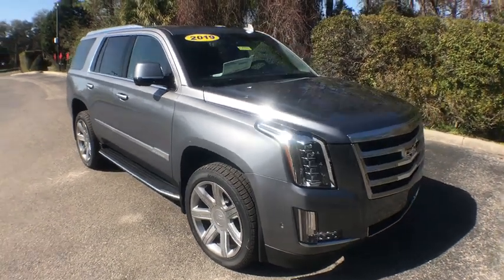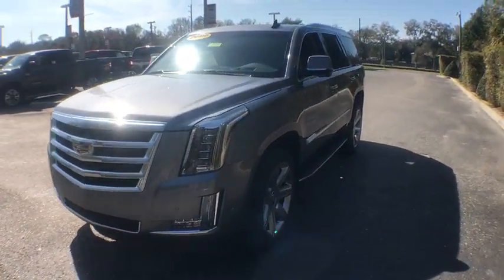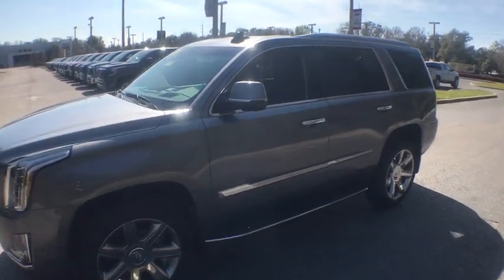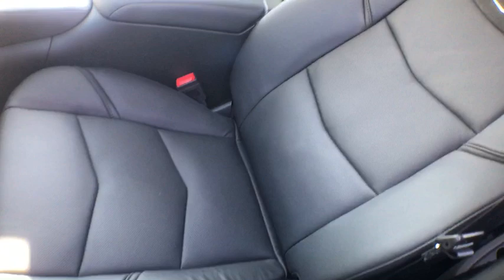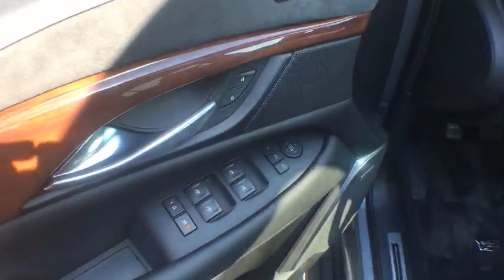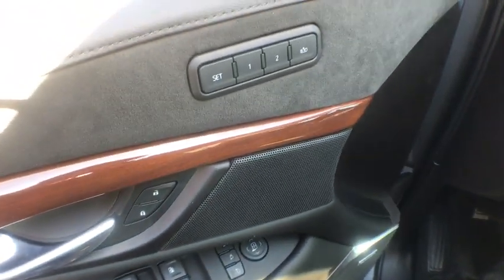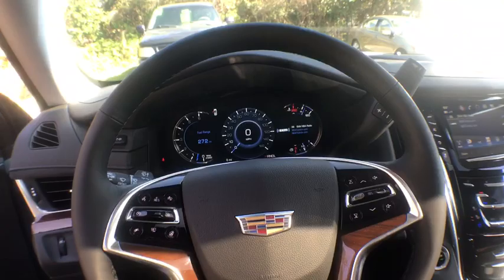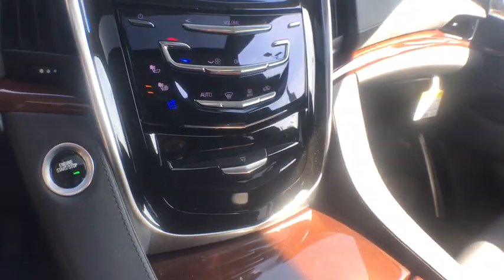2019 Cadillac Escalade Spring Hill, Ocala, Tampa, New Port Richey, Homosassa, FL C190053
Steel Metallic N 2019 Cadillac Escalade available in Homosassa, Florida at

   Village Cadillac is pumped up too offer this 2019 Cadillac Escalade Luxury in Satin Steel Metallic Well equipped with: Auto High-beam Headlights, Automatic temperature control, Blind spot sensor: Lane Change Alert with Side Blind Zone Alert warning, Bose Centerpoint 16 Speaker Surround Sound System, Driver Awareness Package, Exterior Parking Camera Rear, Forward Collision Alert, Front dual zone A/C, Fully automatic headlights, HD Radio, Inclination Sensor, IntelliBeam Automatic High Beam On/Off, Lane Change Alert w/Side Blind Zone Alert, Lane Keep Assist w/Lane Departure Warning, Low Speed Forward Automatic Braking, Memory seat, Power Configurable Second Row Bucket Seats, Power driver seat, Power Liftgate, Power Tilt-Sliding Sunroof w/Express-Open/Close, Preferred Equipment Group 1SB, Radio: AM/FM Cadillac User Experience w/Nav, Rear air conditioning, Rear Camera Mirror, Rear Camera Mirror Washer, Rear Cross Traffic Alert, Reconfigurable 4-Color Head-Up Display, Safety Alert Seat, Single Slot CD/MP3 Player, SiriusXM NavTraffic, SiriusXM Radio, Theft-Deterrent Alarm System, Theft-Deterrent Package, Vehicle Interior Movement Sensor.brbr14/23mpgbrbrbrHere at Village Cadillac, we treat our customers like family. We offer only the best products and services and we do it with a smile. We want you to get the most out of your experience at our dealership; that's why we offer the Village Advantage Program. With this program, buying a new car at our Homosassa, FL dealership comes with some great benefits. With each vehicle purchased at our dealership, we will cover the following services up to $5,000 for 12 months or 12,000: Roadside Assistance, Theft Protection, Windshield Repair,Tire Road Hazard, Key Replacement, Rental Car, Paintless Dent Repair.